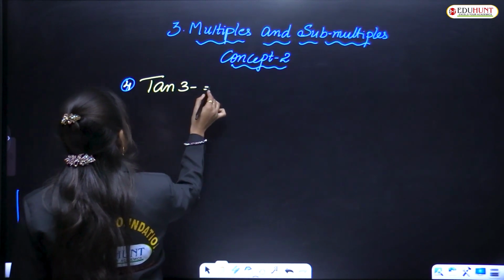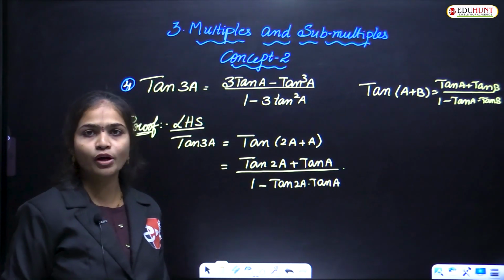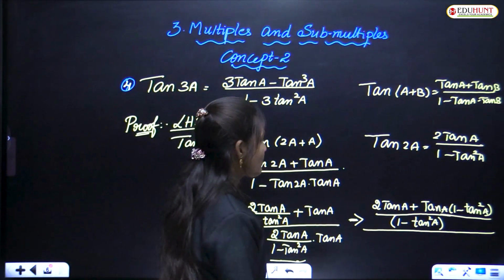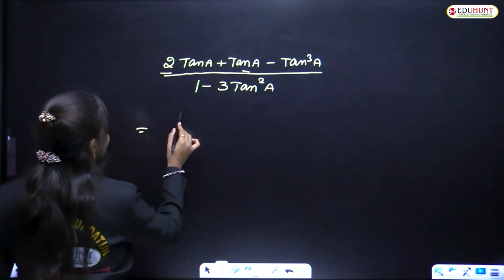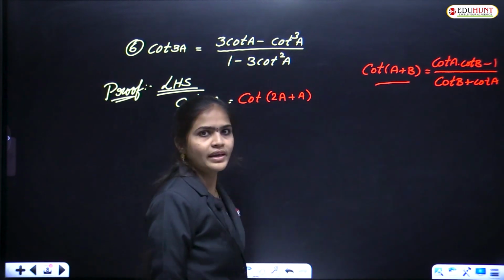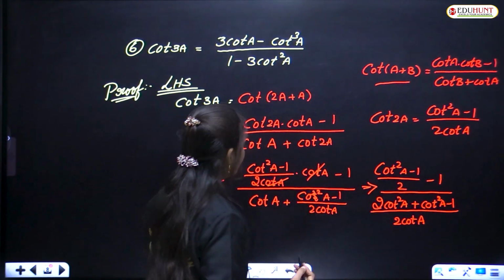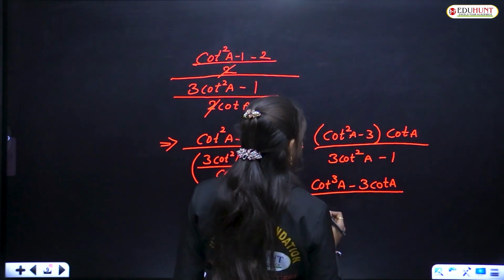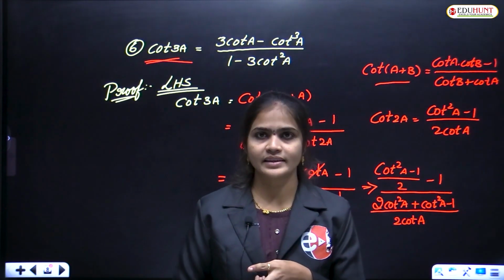8. MULTIPLES & SUB MULTIPLES | CONCEPT-02 | PART-01| TAN 3A=3 TAN-TAN3A/1-3TAN2 A MATHEMATICS